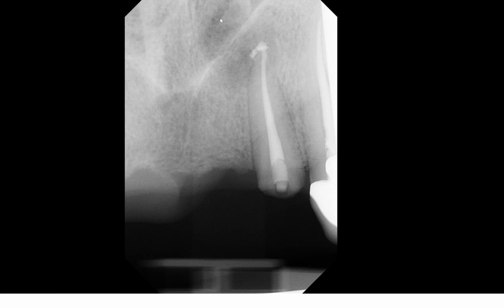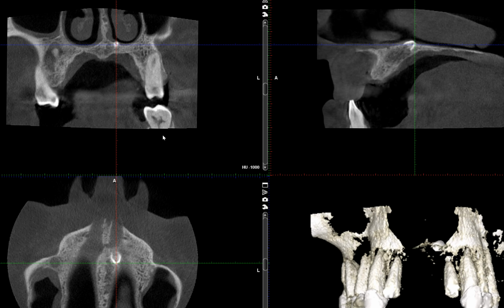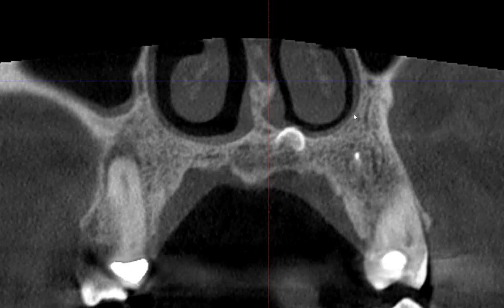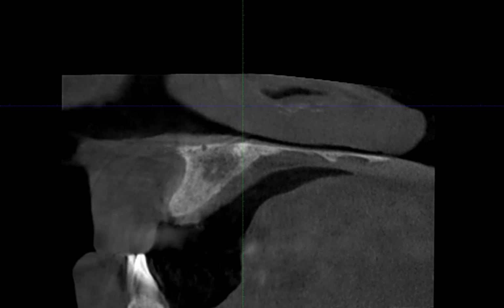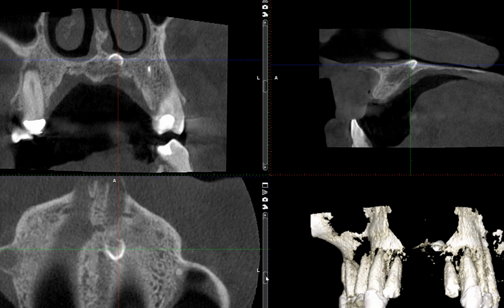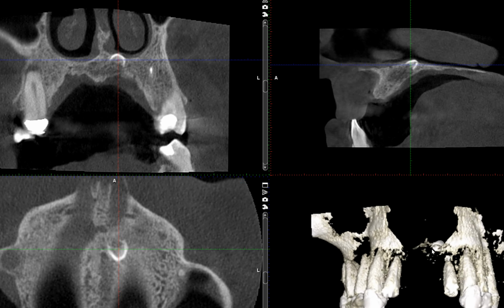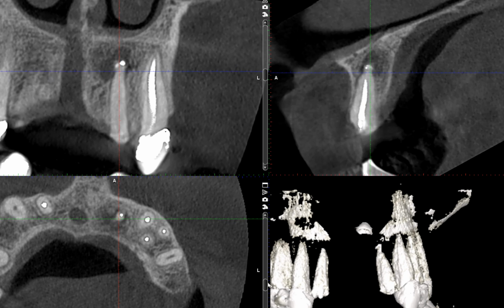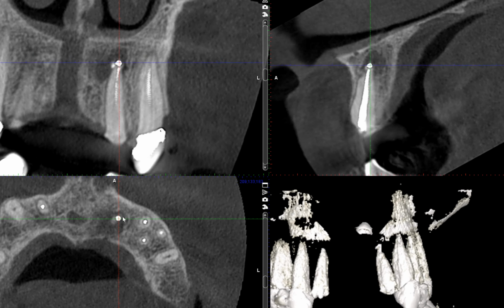Where is mesioden?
Is there a mesioden or not?
Sung Kim DDS Faculty webpage